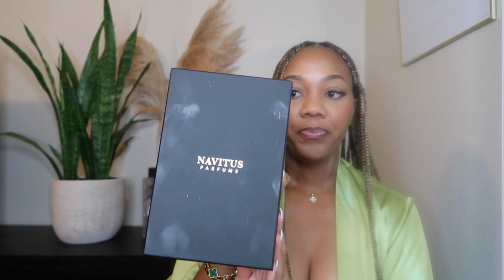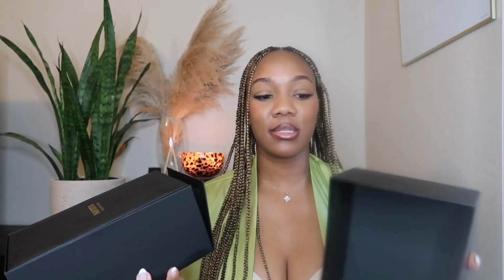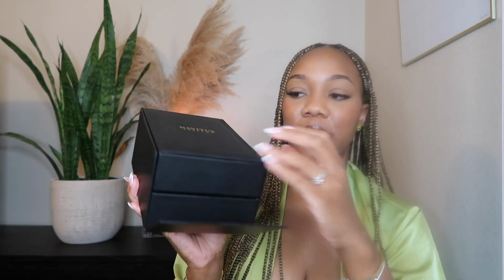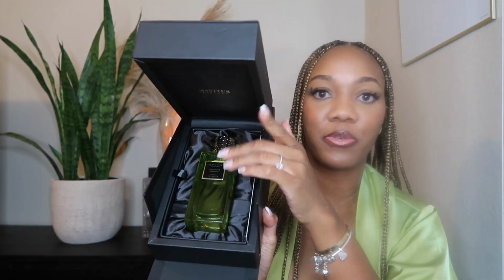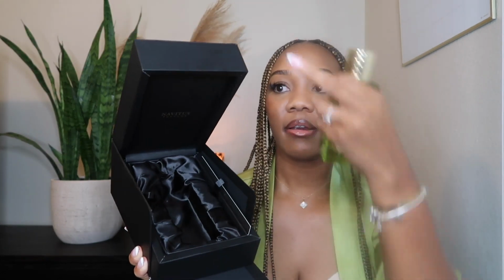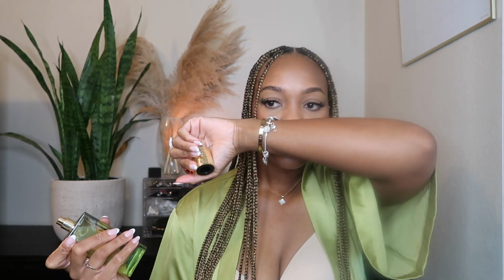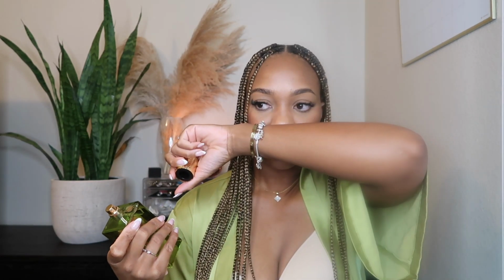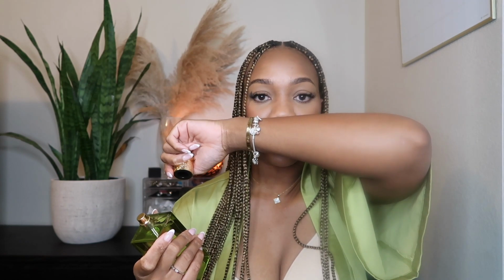NEW Amorous Intense by Navitus Parfums and AI THE Great 🍏🍂 | Review On This Beautiful Fragrance 😍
SO excited to have this beautiful fragrance in my collection. AI THE Great has definitely been doing amazing things within the fragrance community. Have any of you all purchased this fragrance or Ambrosia Imperiale? What are your layering favorites for the fall 🍁